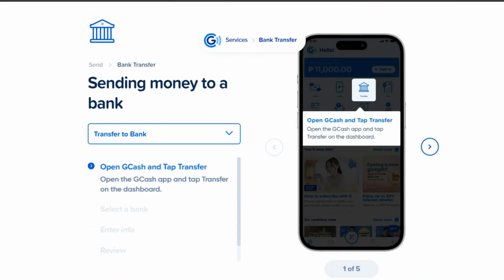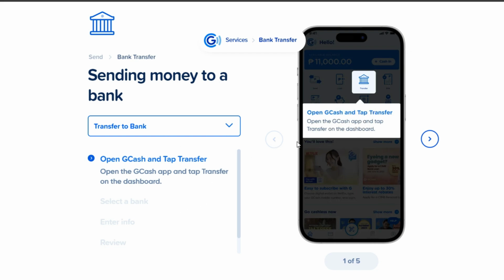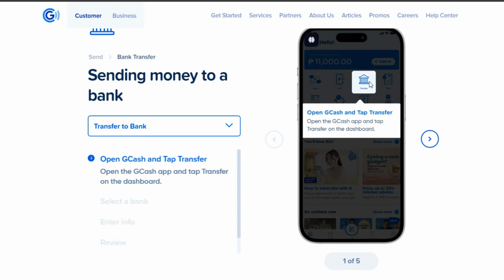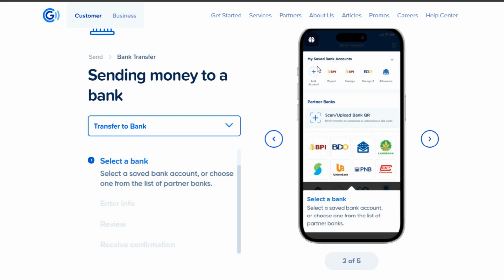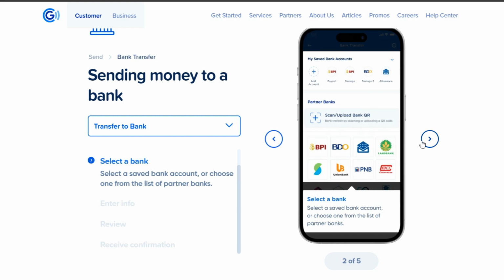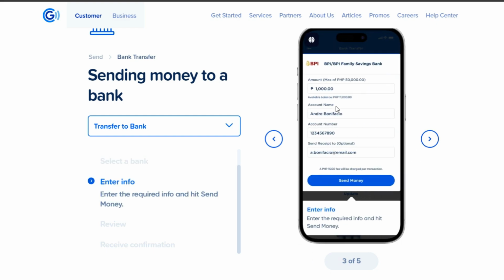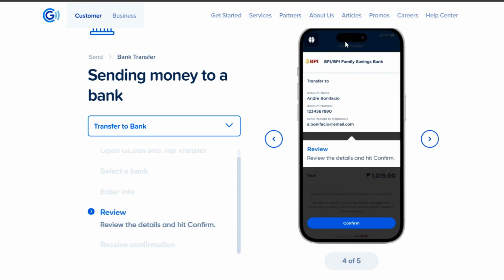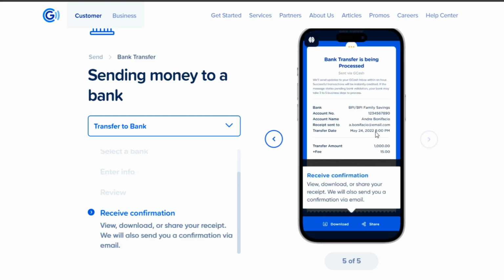How to Send Money With GCash ( Quick Guide)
"Learn how to send money with GCash in this quick and easy guide. Whether you're sending money to friends, family, or paying for services, this tutorial shows you the fastest way to transfer funds using the GCash app. Follow the simple steps to link your bank account, add a recipient, and complete your transaction securely. Perfect for first-time users or anyone looking to streamline their money transfers with GCash. Start sending money today! GCash SendMoneyWithGCash MoneyTransfer GCashGuide QuickGuide MobilePayments GCashTutorial FinanceTips OnlineMoneyTransfer GCashApp"